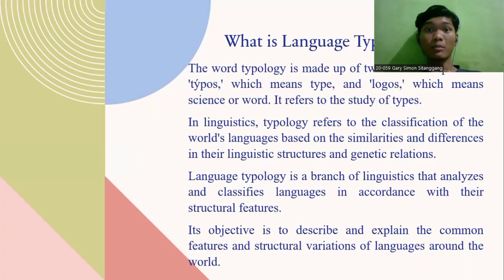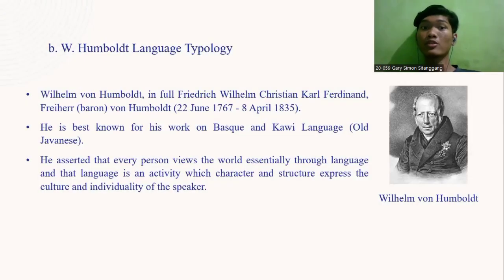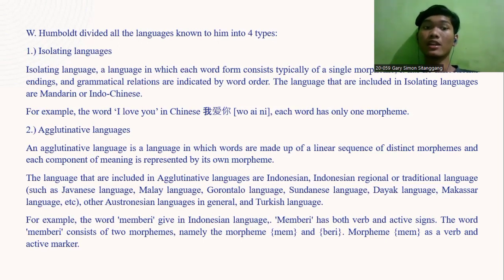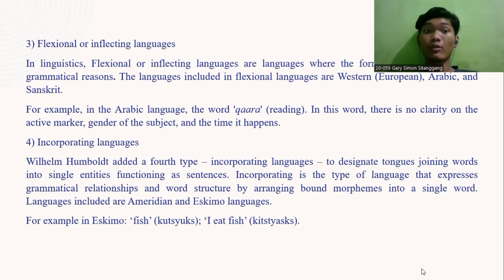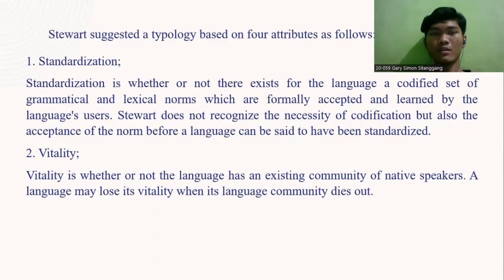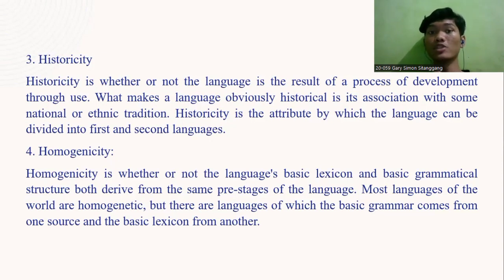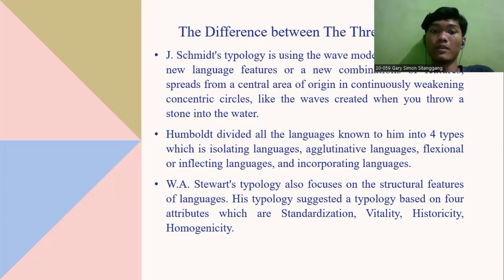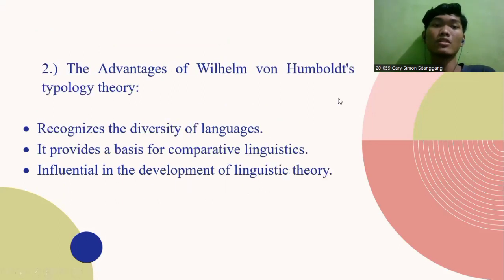UTS Sosiolinguistik - Language Typology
UTS Sosiolinguistik
Name : Gary Simon Sitanggang
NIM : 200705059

Language Typology